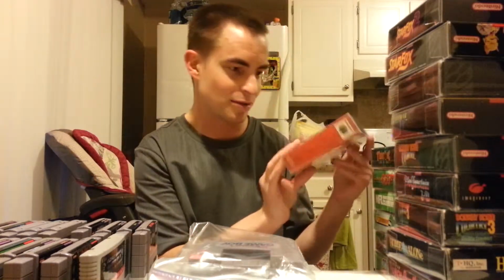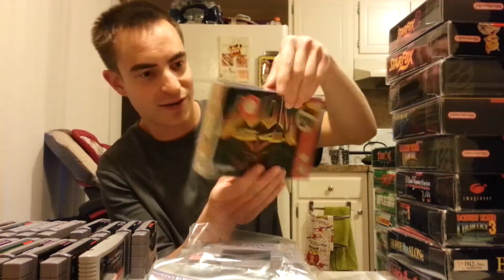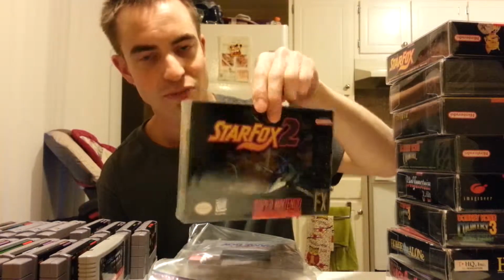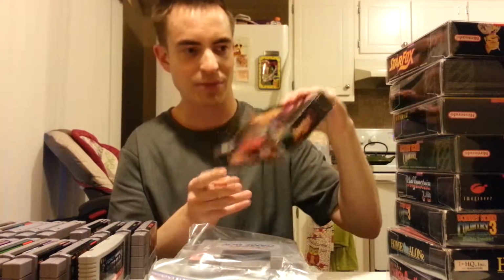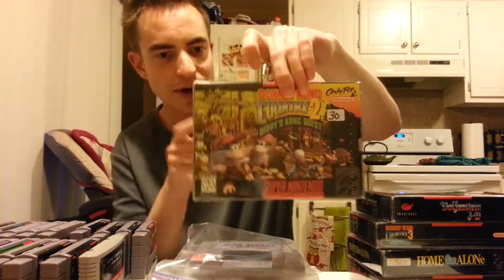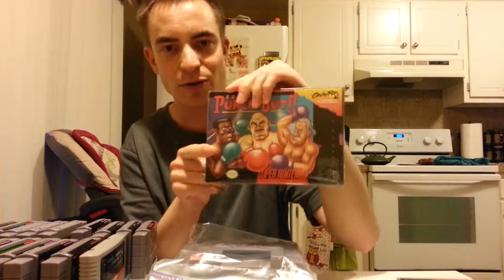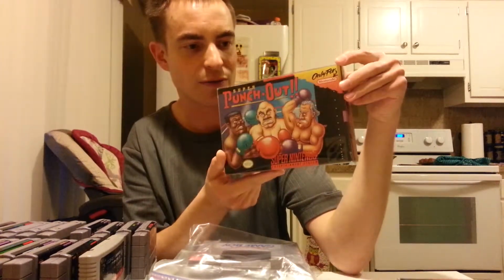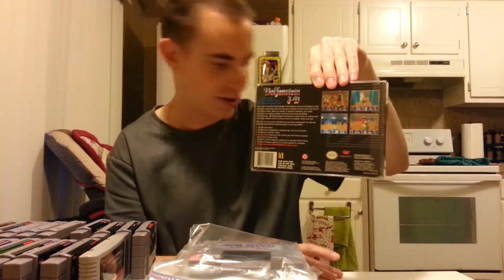SNES/N64 Boxed-CIB Games (10-2014)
FYI: My girlfriend wanted to mention the cooked meatballs in the background on the stove that I forgot to mention for her. Apparently that's her presence in this video.

I FINALLY bought box protectors for my "Boxed" games. I figured I'd show them since people seem to like Boxed/CIB stuff.
This is the SNES/N64 part since their boxes are the same size.

Enjoy/TFW!